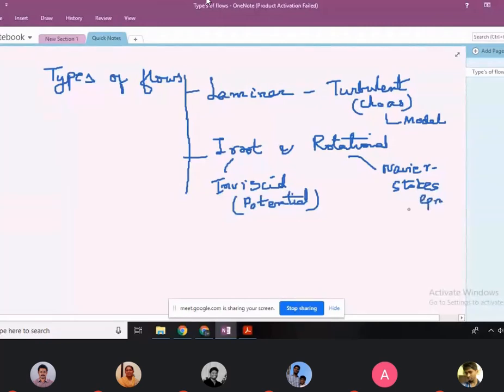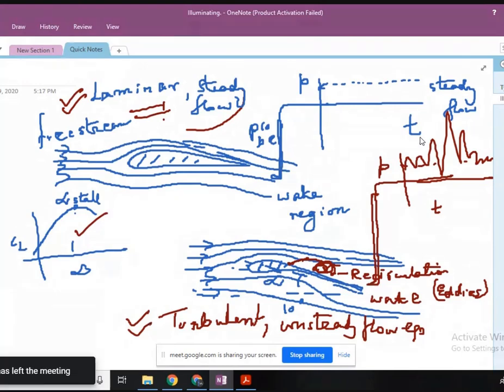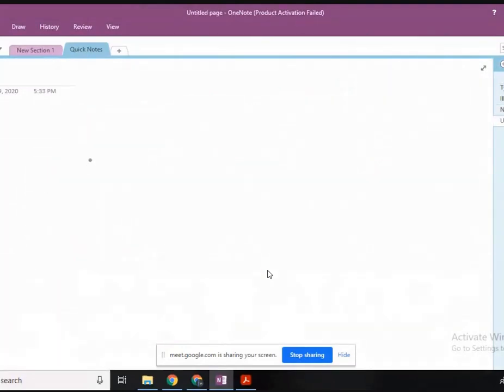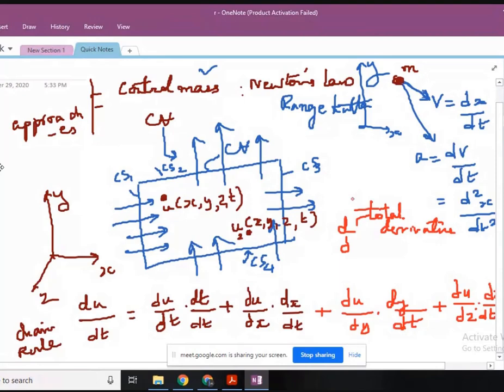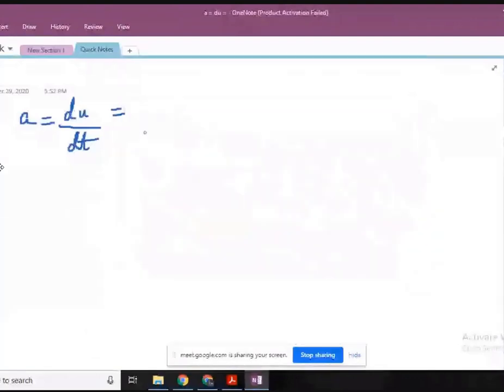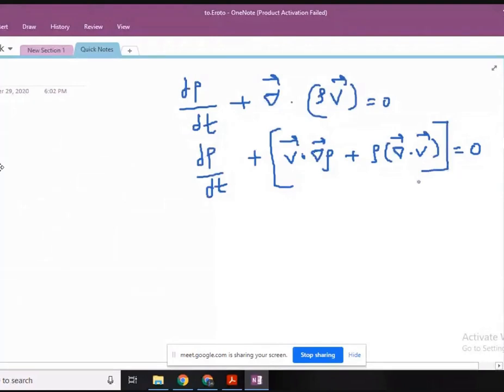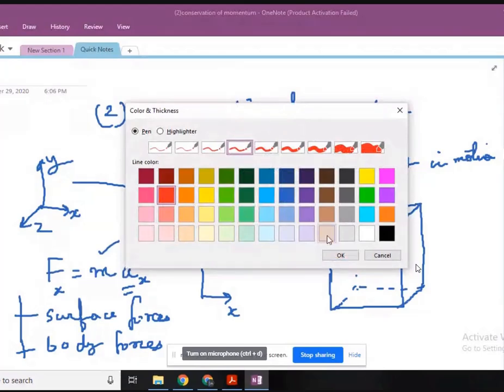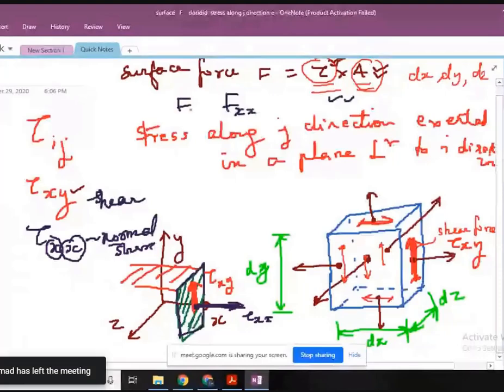Day 2 - Control mass and Control Volume approaches in CFD